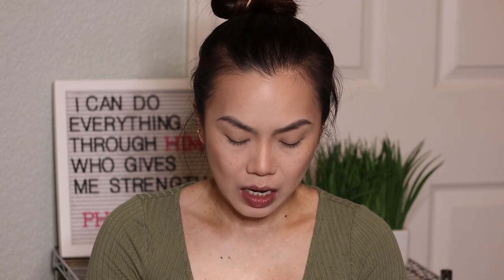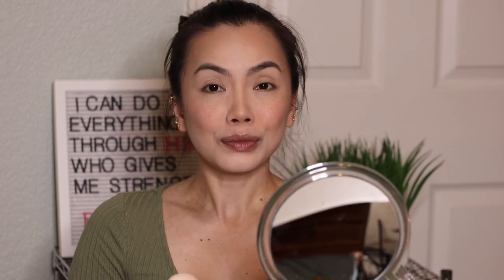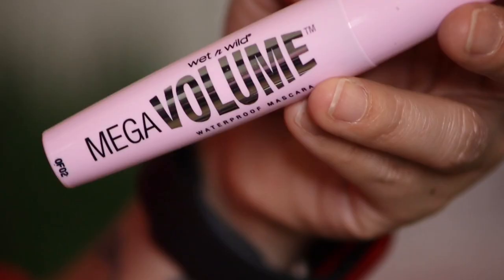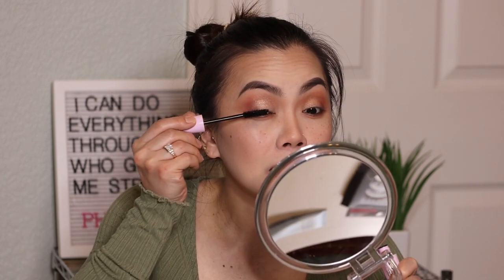FULL FACE MAKEUP USING ONLY WET N WILD | FIRST IMPRESSION | MAKEUP TUTORIAL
PRODUCTS MENTIONED:

❤️ Photo Focus Water Drop Primer $5.99
❤️ PhotoFocus Stick Foundation Soft Ivory $6.49
❤️ Photo Focus Concealer Light Ivory $4.49/ 399 Philippine peso (available in Lazada website)
❤️ Photo Focus Loose Setting Powder Translucent $5.99/ 599 Philippine peso (available in Lazada website)
❤️ MegaGlo Contouring Palette Caramel Toffee $5.99/ 499 Philippine peso (available in Lazada website)
❤️ Color Icon Blush Mellow Wine $3.49/ 299 Philippine peso (old packaging) (available in Lazada website)
❤️ Ultimate Brow Retractable Medium Brown $4.49/ 369 Philippine peso (available in Lazada website)
❤️ Color Icon Eyeshadow 10 Pan Palette Comfort Zone $5.99/ 499 Philippine peso (available in Lazada website)
❤️ MegaLast Liquid Catsuit Matte Lipstick Nudist Peach, Rebel Rose, Missy and Fierce $2.99 currently on SALE on Wet N Wild Website 499 Philippine peso (available in Lazada website)
❤️  MegaGlo Highlighting Powder Precious Petals $5.99/ 380 Philippine peso (available in Lazada website)
❤️ Photo Focus Setting Spray $5.99/ 489 Philippine peso (available in Lazada website)